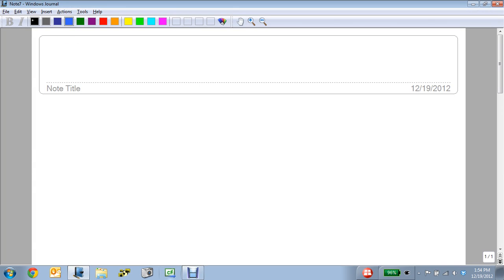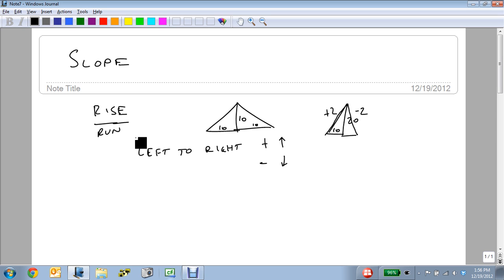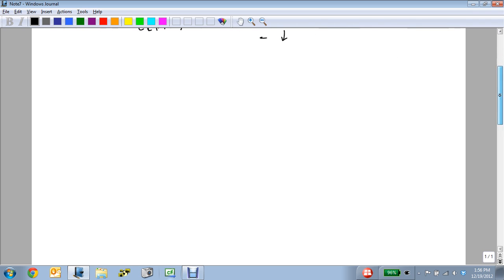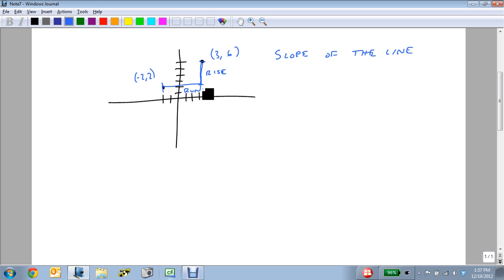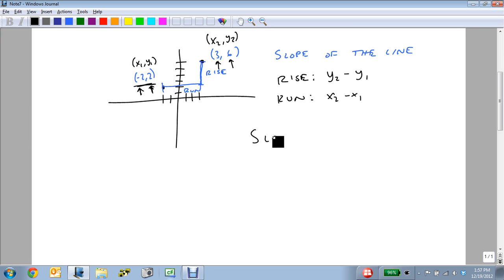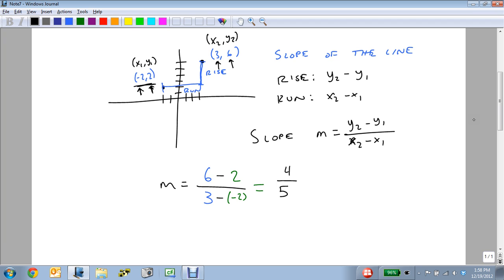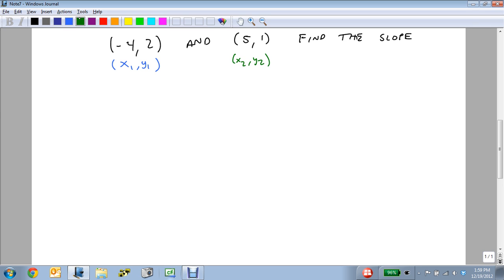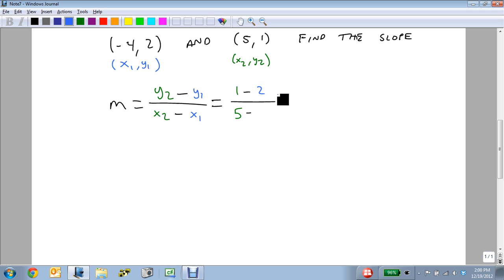Finding the slope given two points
What slope is and how to find it if you only have two points